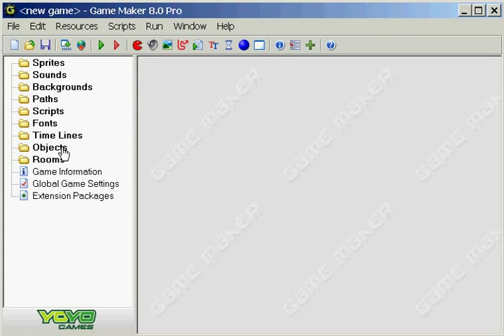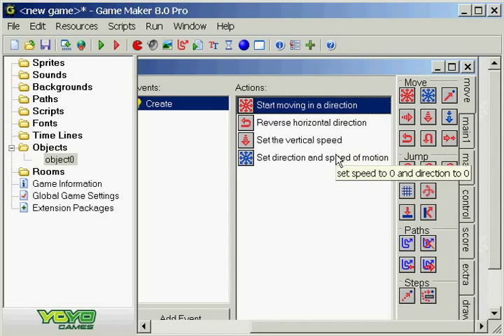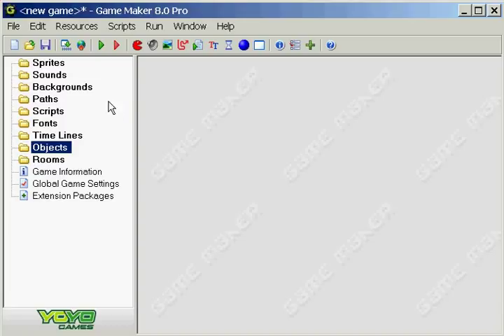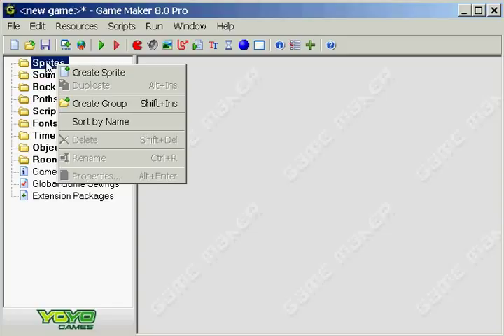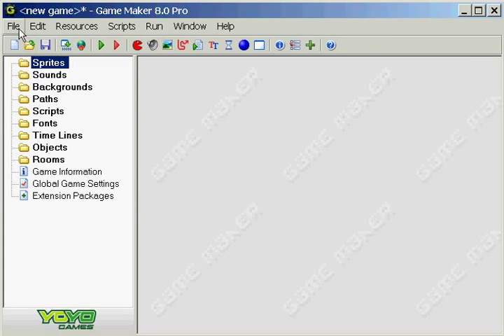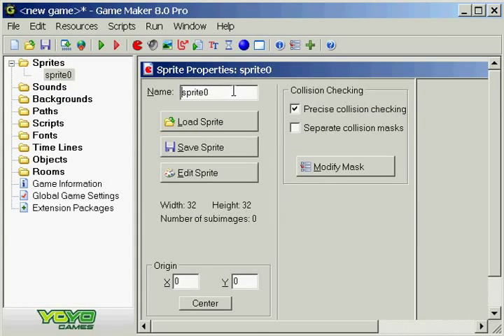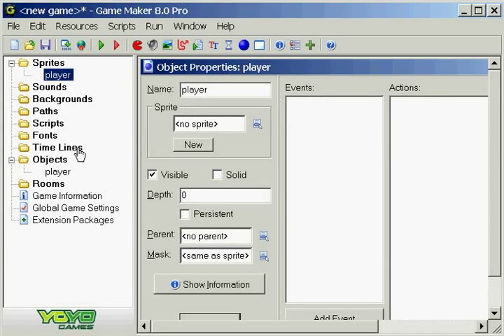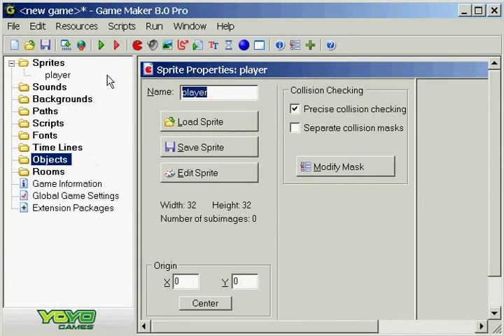Game Maker GML Tutorial 1 Movement, X and Y position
Uploaded due to popular demand.